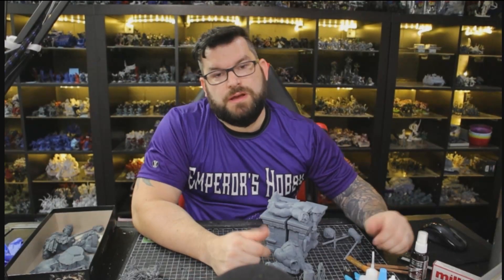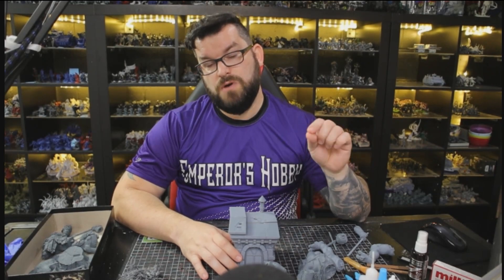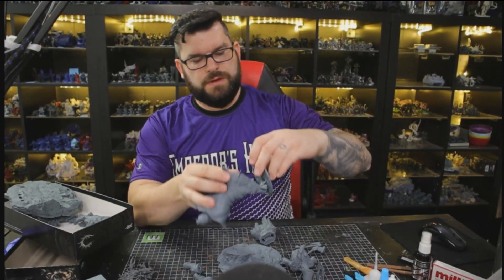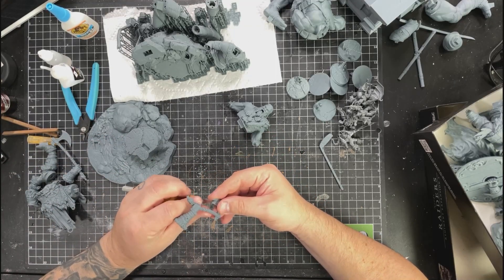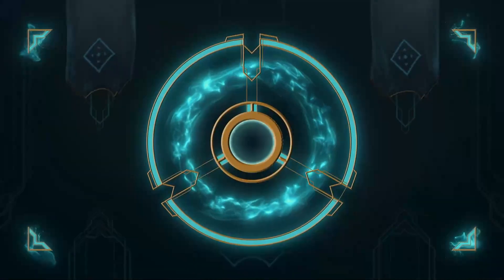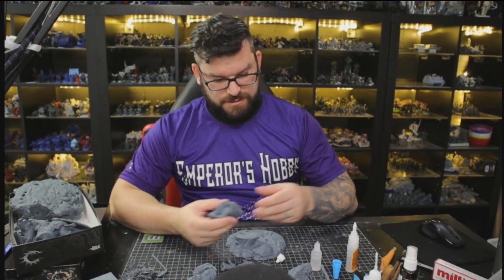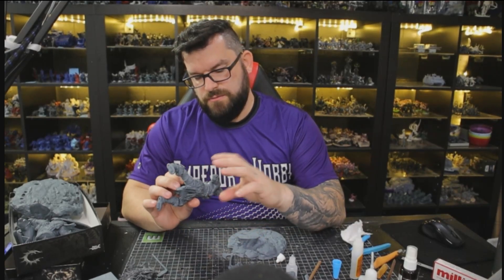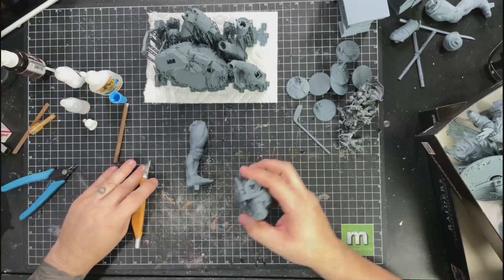Table Talk Episode 1: 3d Print Cleaning and Scaling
We work on cleaning some 3d prints from Black Forge Games and TMNT while sharing some thoughts on setting up prints, cleaning, gluing, and scaling.

Amazing art work done by Gary Bath.